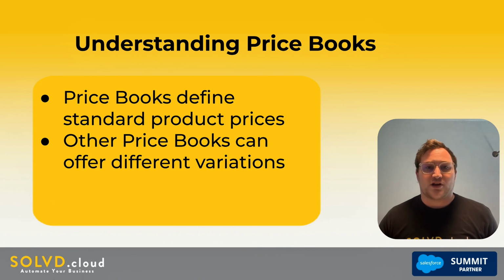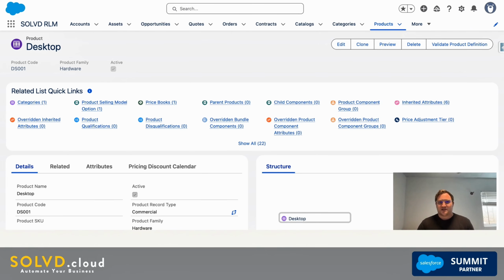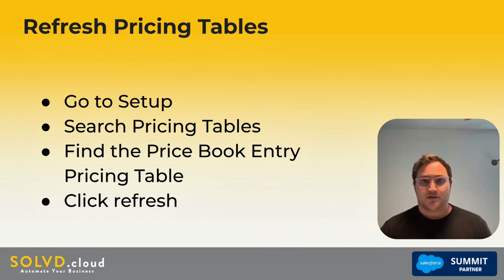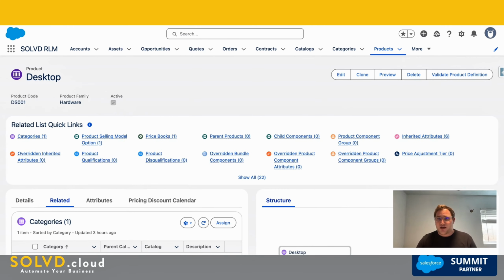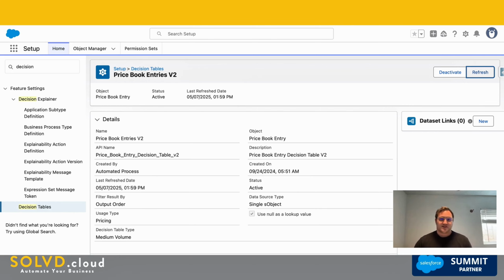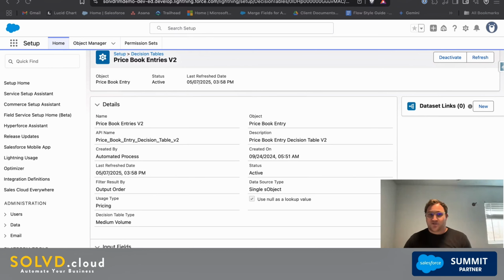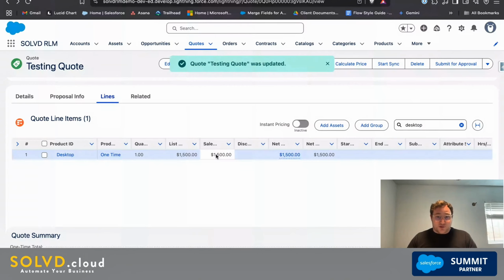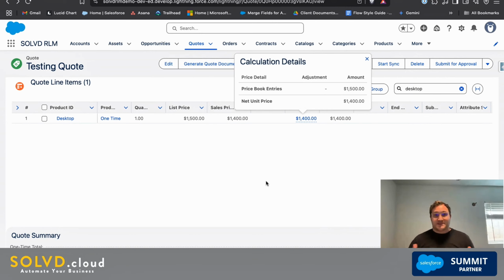How can I edit a product's list price in Revenue Cloud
Need to update product prices in Salesforce Revenue Cloud? This video walks you through the essential steps!
We'll cover:
Price Book Basics: A quick overview of what Price Books are in Salesforce and how they define your product pricing. We'll focus on the Standard Price Book.
List Price Update Demo: A step-by-step demonstration of how to update the List Price of a product.
Pricing Table Refresh: An explanation and demo of how to refresh pricing tables after updating List Prices to ensure accuracy.
Quote Price Adjustments: Learn how to add a product to a Quote and how to update the Sales Price at the quote line level to handle discounts or specific pricing.
This video is perfect for:
Salesforce Revenue Cloud users who need to update product pricing.
Sales operations professionals managing product catalogs and quotes.
Anyone looking for a clear and concise guide to Revenue Cloud pricing updates.
Want to learn more about Salesforce Revenue Cloud?
Continue to explore our videos on Revenue Cloud.